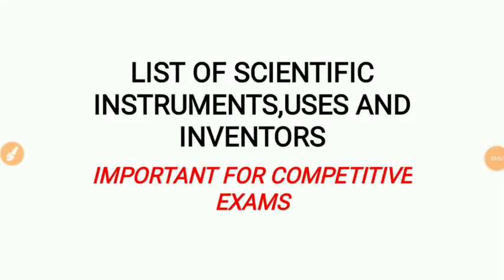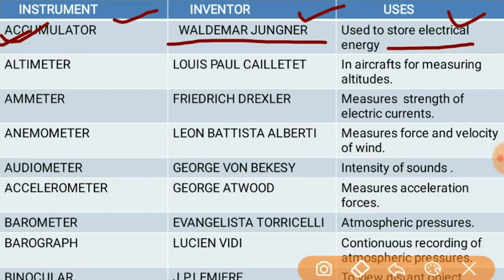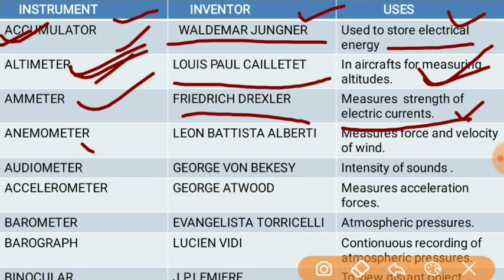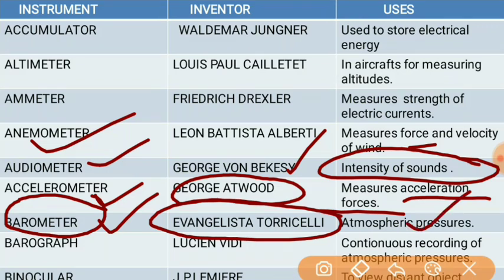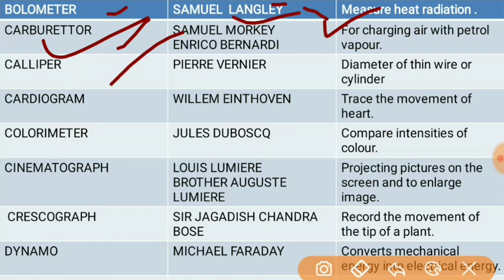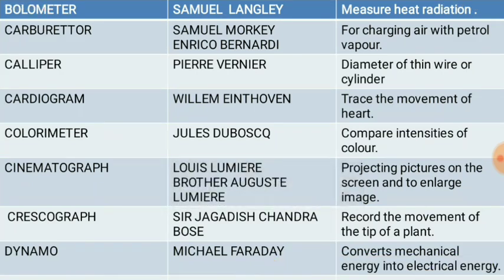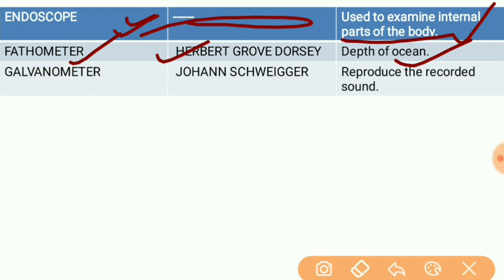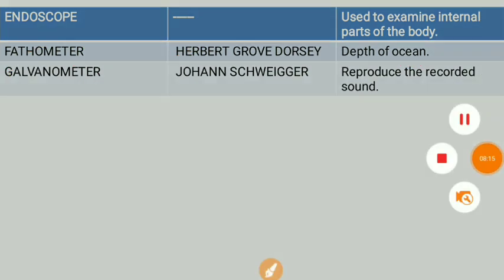Scientific instruments /Inventors and its uses /Complete list/Important for Assam govt exams